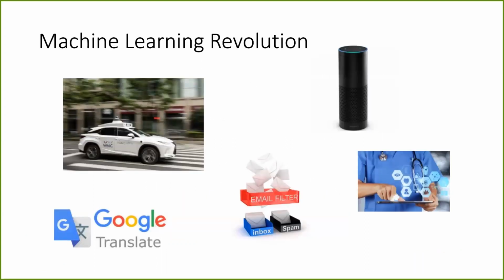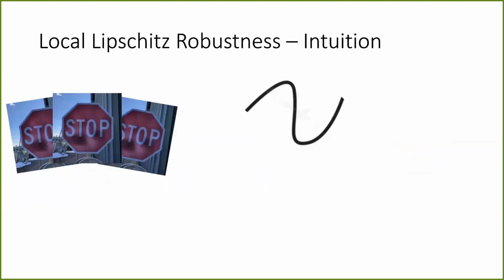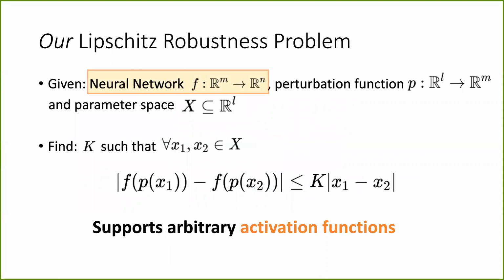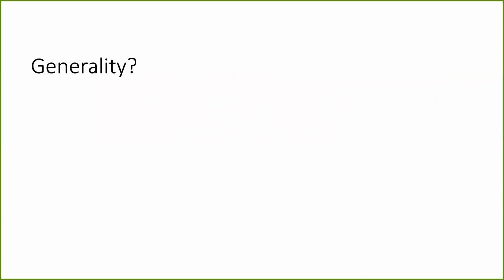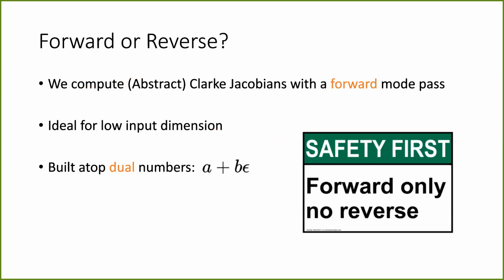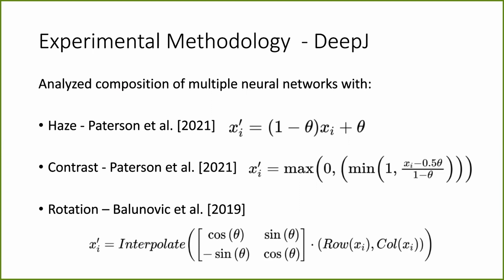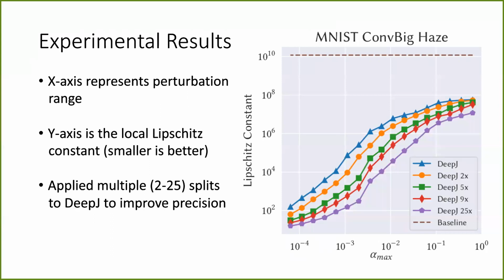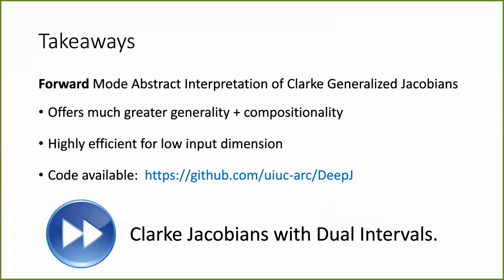A Dual Number Abstraction for Static Analysis of Clarke Jacobians (Teaser)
A Dual Number Abstraction for Static Analysis of Clarke Jacobians
Jacob Laurel, Rem Yang, Gagandeep Singh, and Sasa Misailovic
(University of Illinois at Urbana-Champaign, USA; University of Illinois at Urbana-Champaign, USA; University of Illinois at Urbana-Champaign, USA / VMware, USA; University of Illinois at Urbana-Champaign, USA)

Abstract: We present a novel abstraction for bounding the Clarke Jacobian of a Lipschitz continuous, but not necessarily differentiable function over a local input region. To do so, we leverage a novel abstract domain built upon dual numbers, adapted to soundly over-approximate all first derivatives needed to compute the Clarke Jacobian. We formally prove that our novel forward-mode dual interval evaluation produces a sound, interval domain-based over-approximation of the true Clarke Jacobian for a given input region.

Due to the generality of our formalism, we can compute and analyze interval Clarke Jacobians for a broader class of functions than previous works supported, specifically, arbitrary compositions of neural networks with Lipschitz, but non-differentiable perturbations. We implement our technique in a tool called DeepJ and evaluate it on multiple deep neural networks and non-differentiable input perturbations to showcase both the generality and scalability of our analysis. Concretely, we can obtain interval Clarke Jacobians to analyze Lipschitz robustness and local optimization landscapes of both fully-connected and convolutional neural networks for rotational, contrast variation, and haze perturbations, as well as their compositions.

Submitted to the conference by  on 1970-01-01